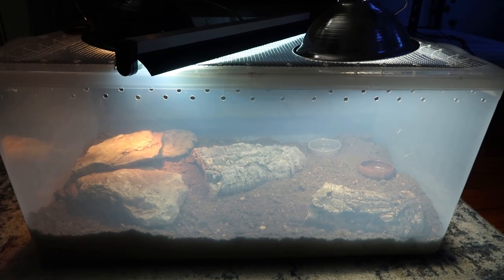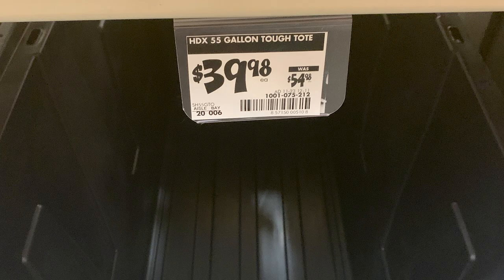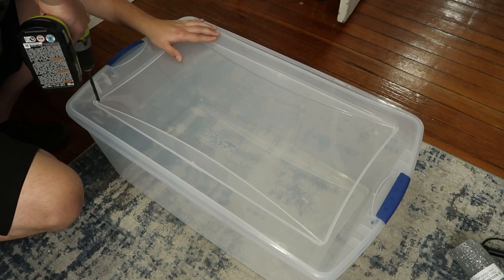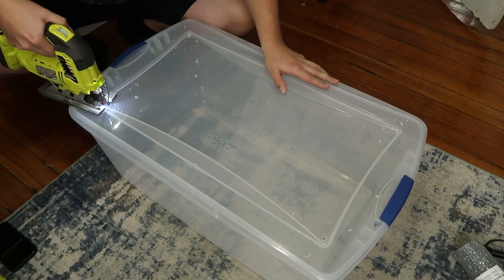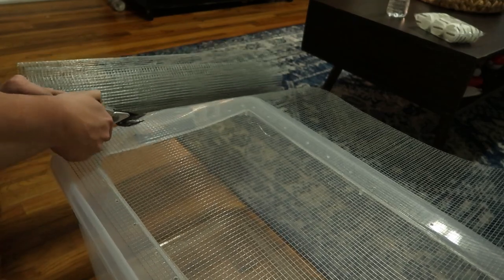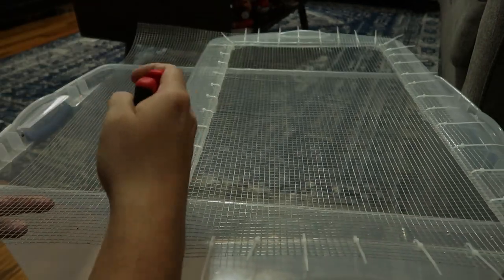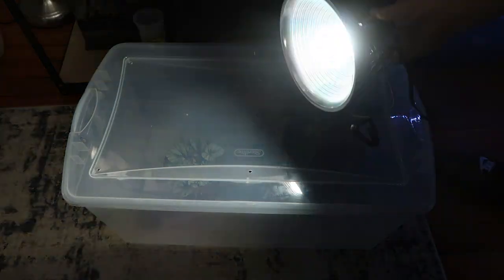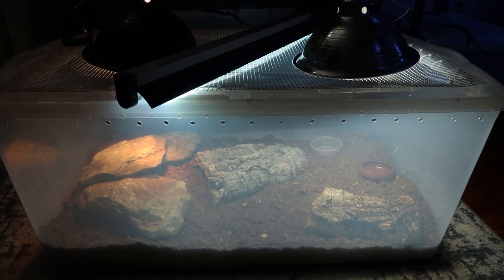How To Make a Temporary Tank for Reptiles!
If you ever got a reptile dropped off on you because you simply own reptiles this is a great solution when all stores are closed and everything online is sold out!